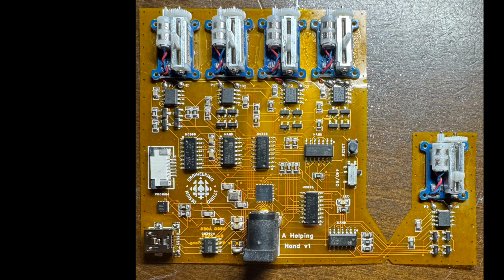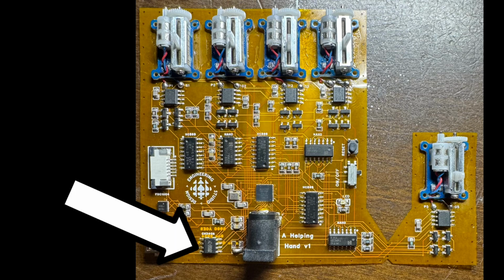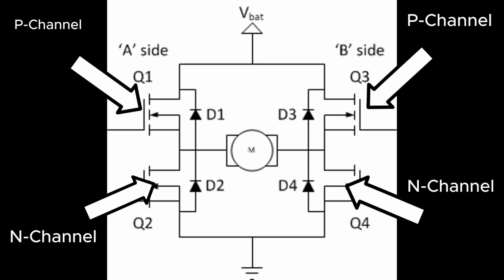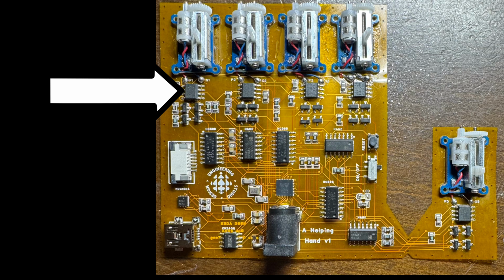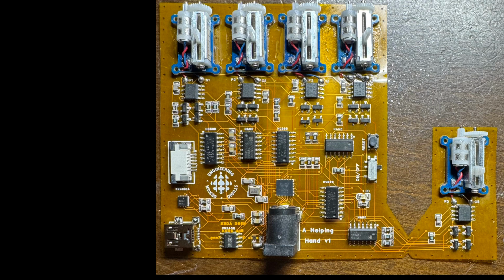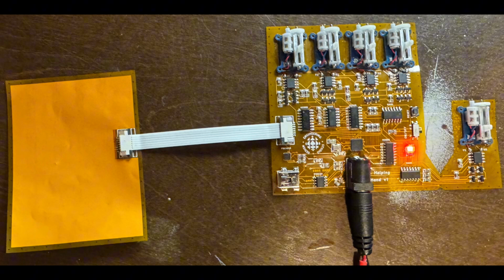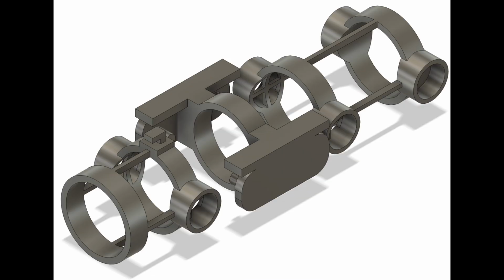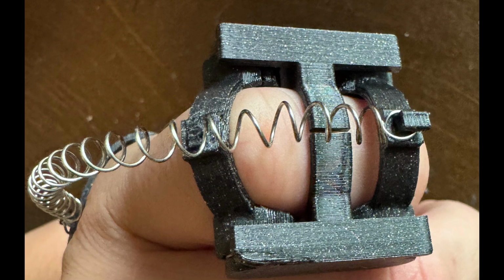Long ISP: A Helping Hand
RSGC ACES Long ISP: A Helping Hand